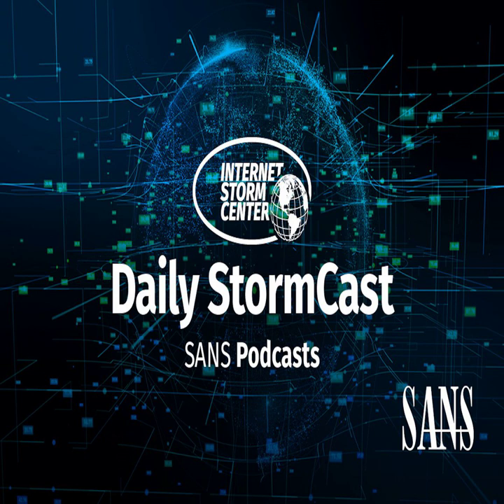Network Security News Summary for Tuesday January 23th, 2024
Apple Updates; Atlassian Confluence Exploited; Ivanti Mitigation Problems; Czech IPv4 Shutdown Date